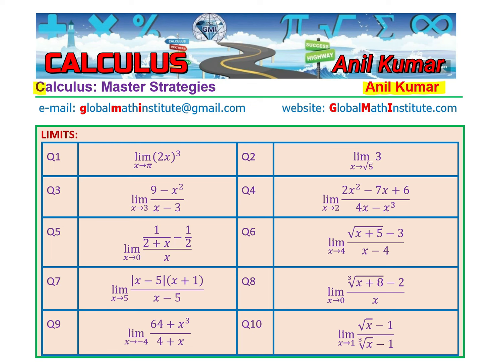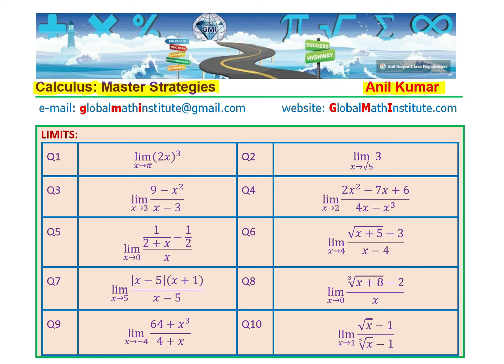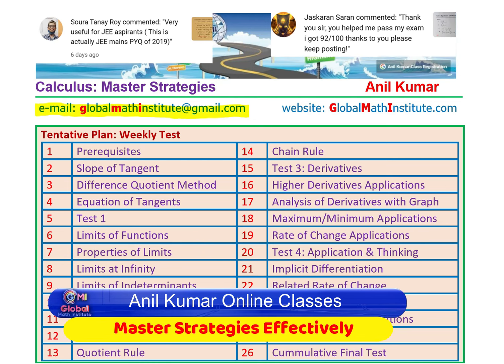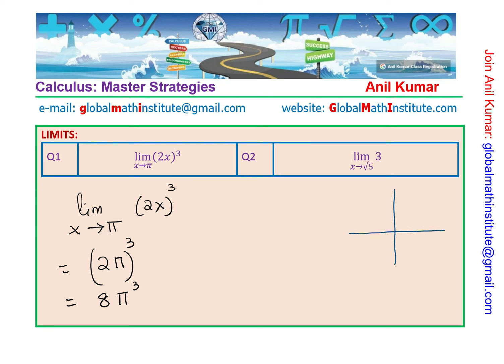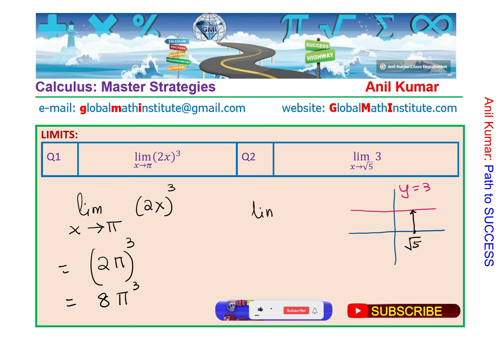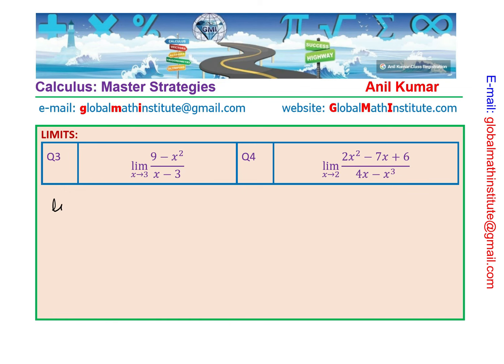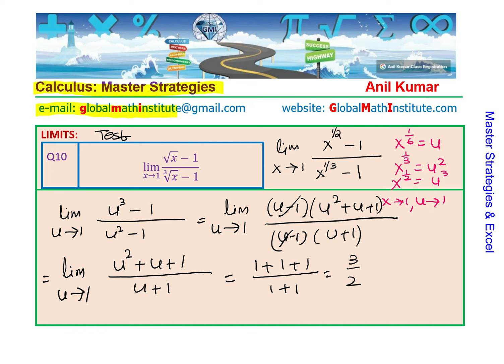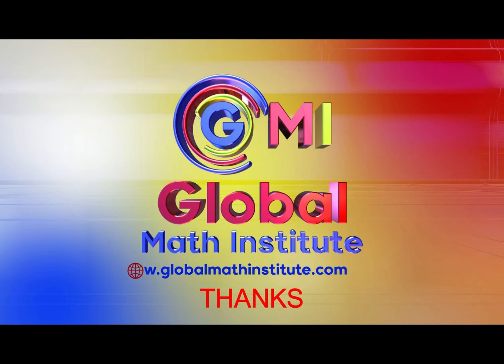LIMITS Excellent Examples Calculus Fast Track Program in a Month